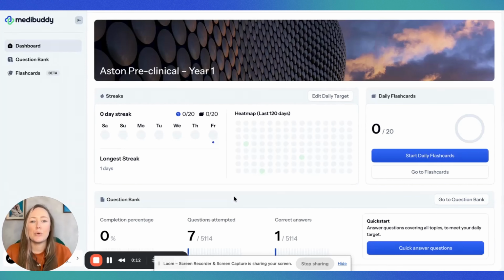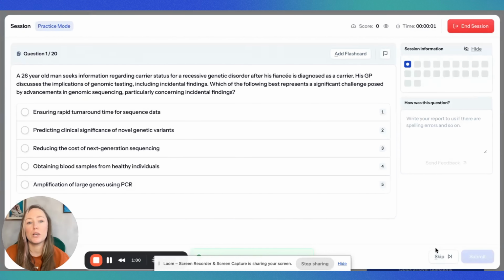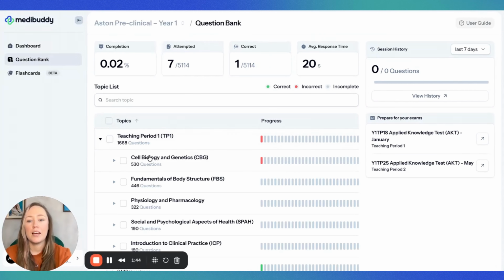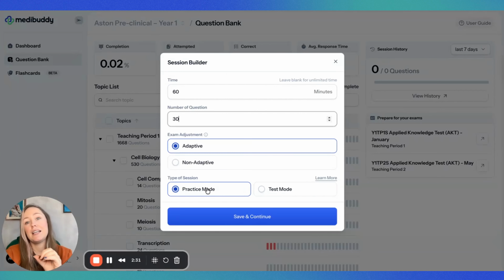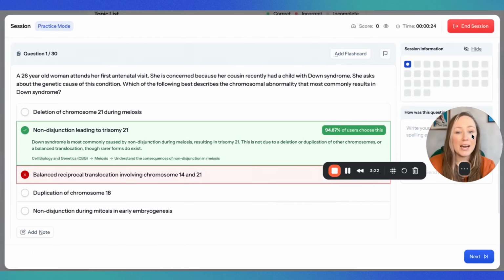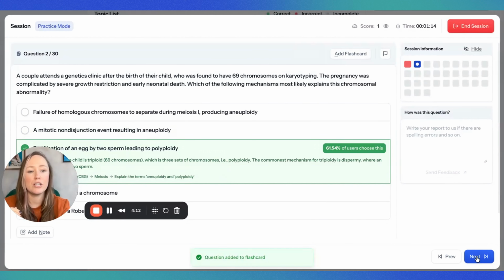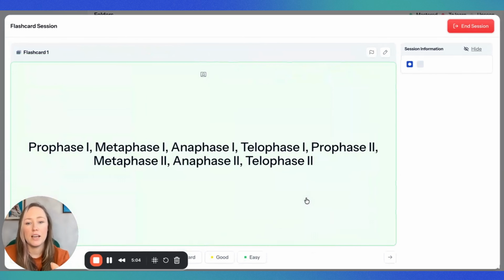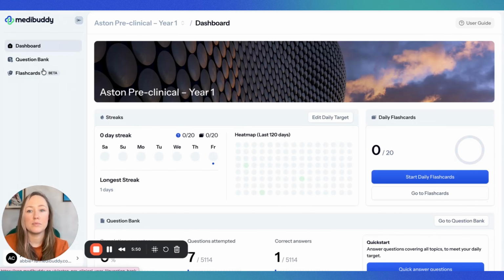Year 1 & 2 Medical School-Specific Question Bank Walkthrough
0:00 Dashboard
1:25 Topics
1:55 Session builder
2:45 Answering questions
3:49 Flashcards

Get a complete walkthrough of our syllabus-specific Year 1 & 2 pre-clinical medical school question banks, designed to help you prepare for your exams with questions mapped directly to your medical school syllabus.

In this video, we show how to:

1. Use syllabus-specific questions for efficient pre-clinical revision
2. Navigate practice modes and test modes to apply knowledge actively
3. Track your progress, identify weak areas, and improve exam performance
4. Make revision flexible and manageable around your busy student schedule

Whether you’re in Year 1 or Year 2, this walkthrough demonstrates how our question banks are tailored to your med school modules, helping you revise smarter and build confidence for exams.

Want to see if we have your med school question bank? Start building knowledge and revising for your exams today: app.medibuddy.co.uk